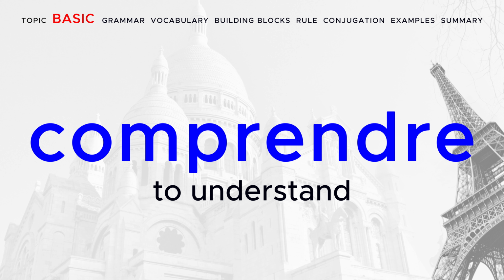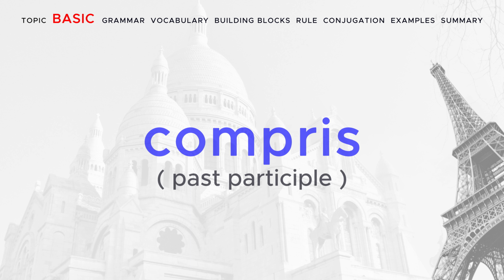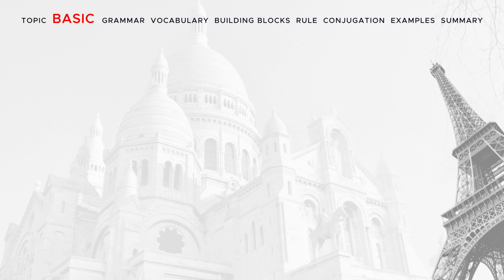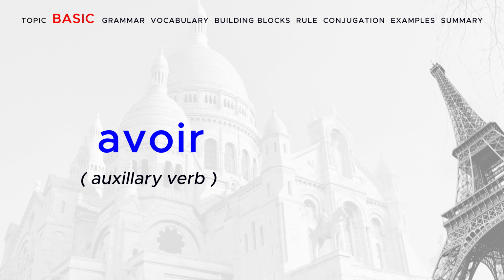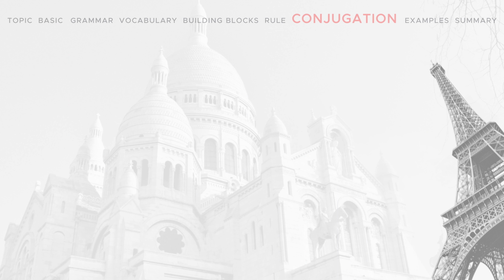LFWDV l Lesson 79 | Verb Conjugation | comprendre | To understand | Past Tense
Bonjour! Welcome to Learn French with Di.Vi. - Your French Learning Journey Begins Here"

In this video, you will learn, the verb "comprendre" and its conjugation in the past tense along with a few examples.

This is a very basic but important video. We try to keep it as simple as possible.

We have an exciting lineup of videos and content planned just for you.

Are you ready to dive into the beauty of the French language? Click play, and let's get started on this incredible adventure together. Merci beaucoup for choosing our channel for your French learning needs. À bientôt!